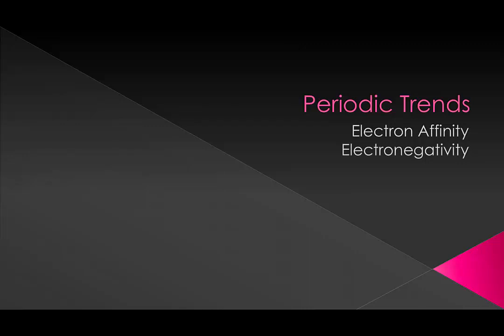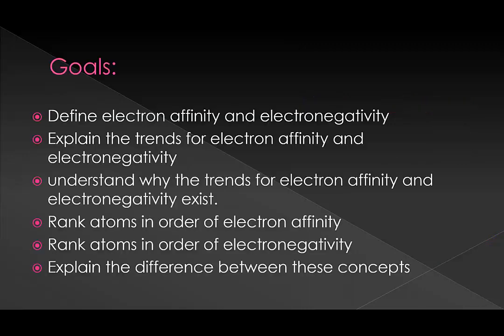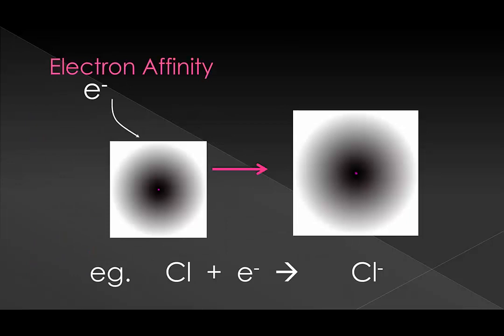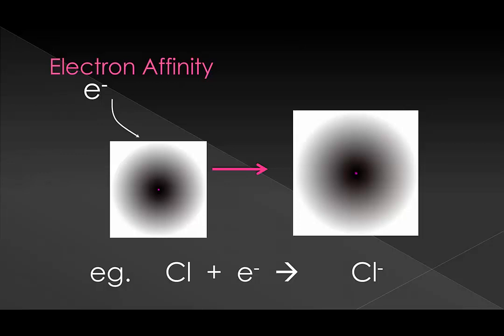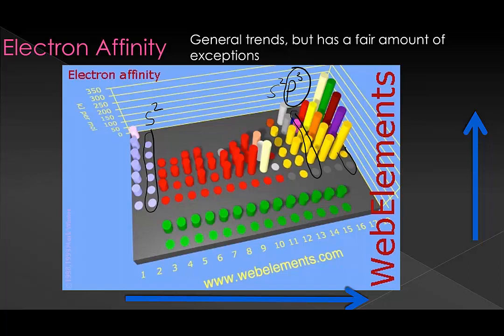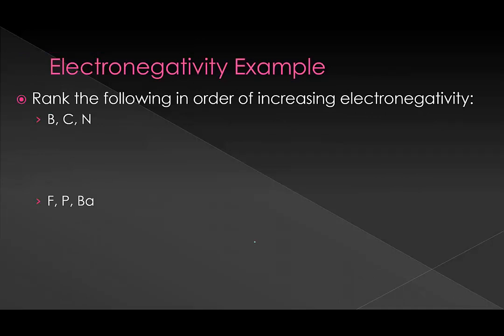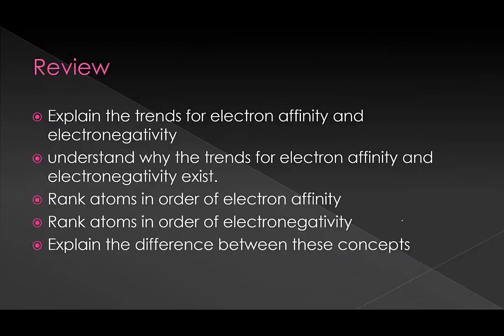Electron affinity and Electronegativity: Extended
Description of electronegativity and electron affinity. Definitions, examples, causes. At a freshman chemistry level.